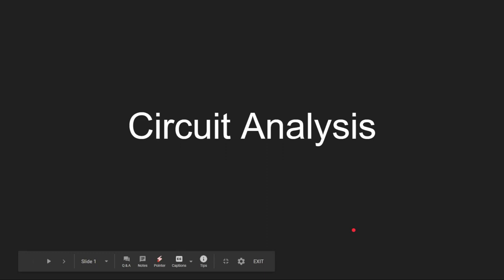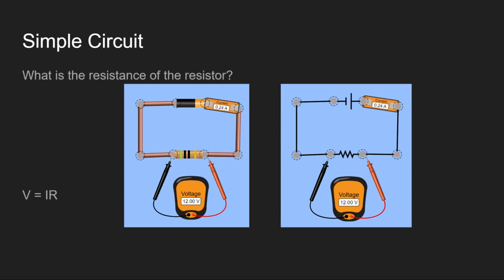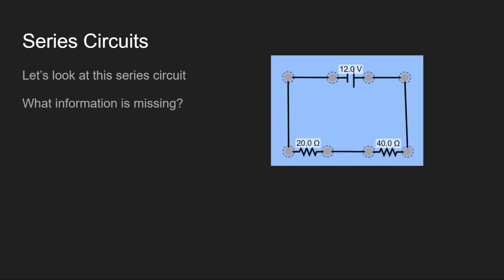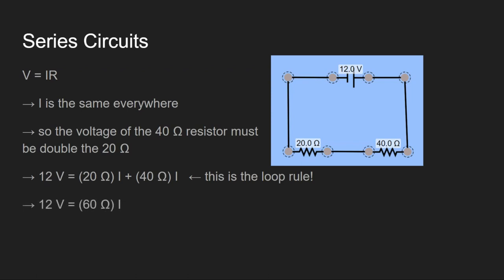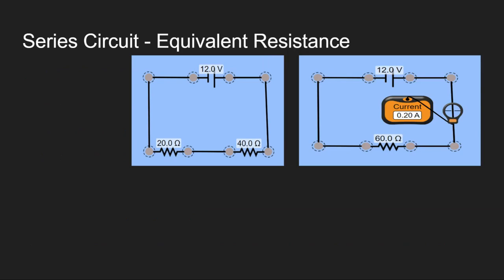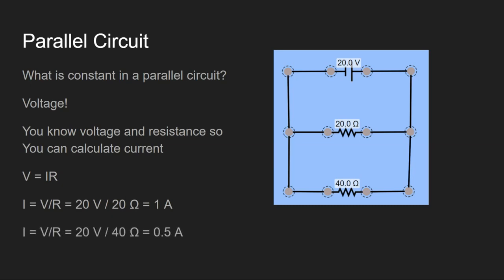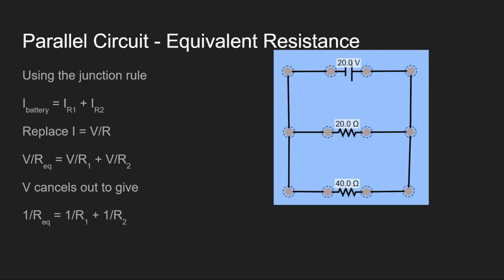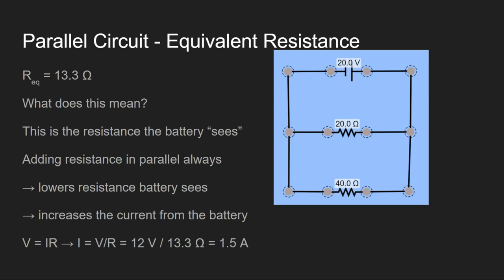Simple DC Circuit Analysis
How to solve simple series and parallel resistor circuits.